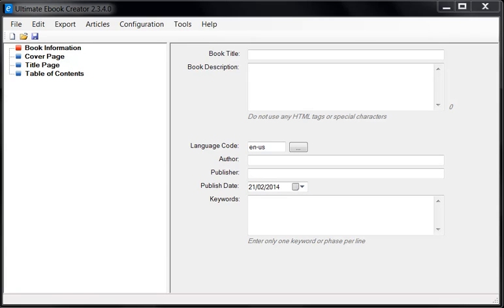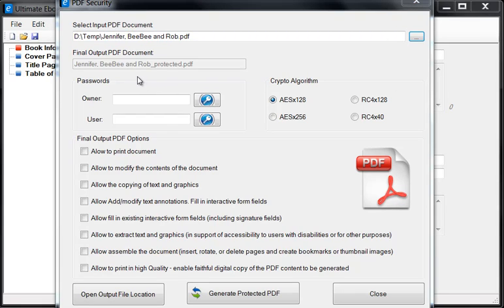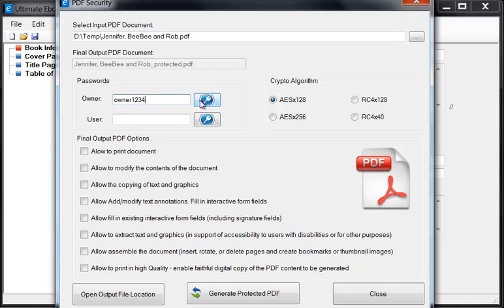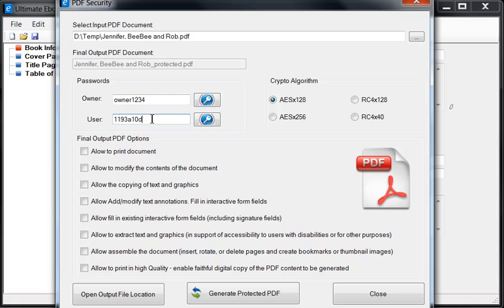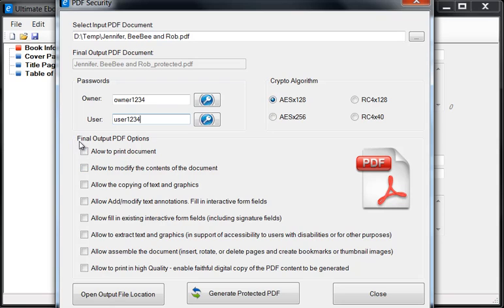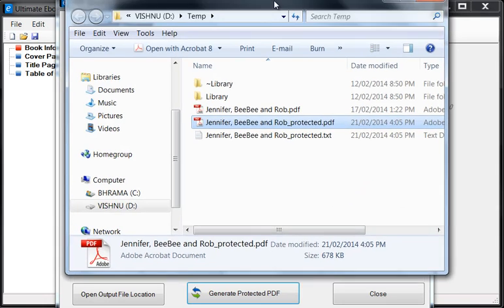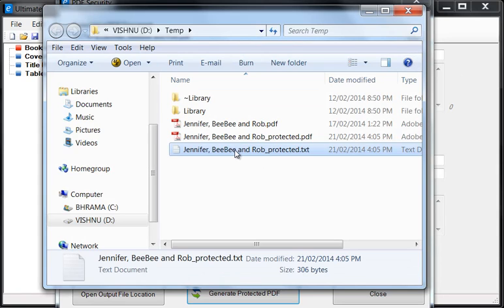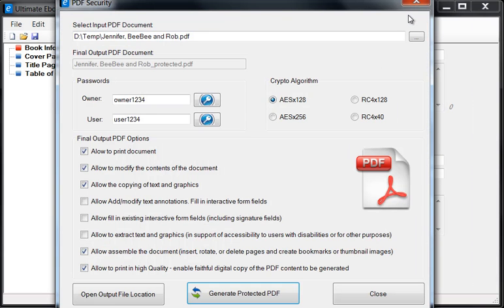13.Password Proctect PDF Documents